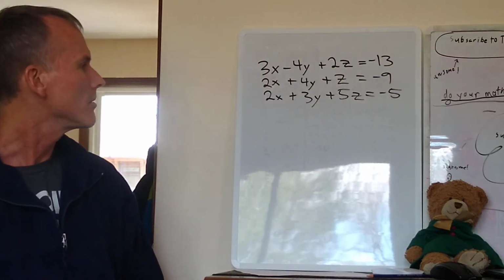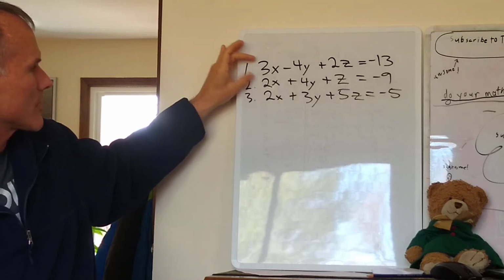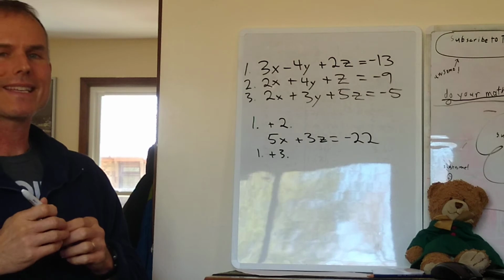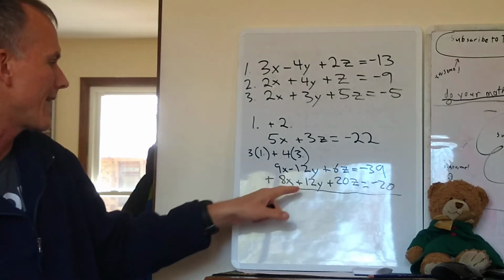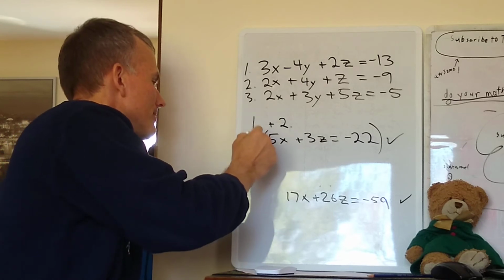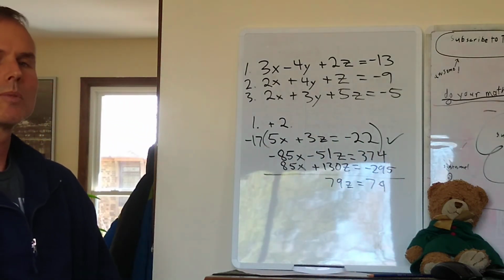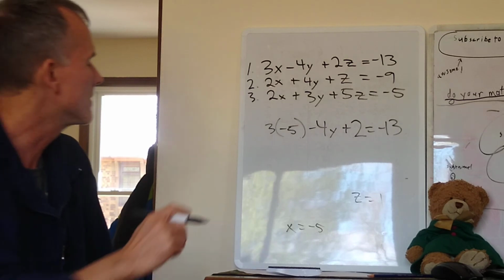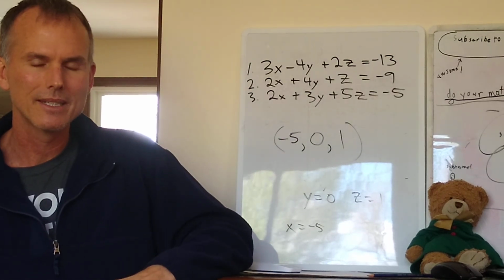7-2 college algebra (3 by 3 systems MHS)